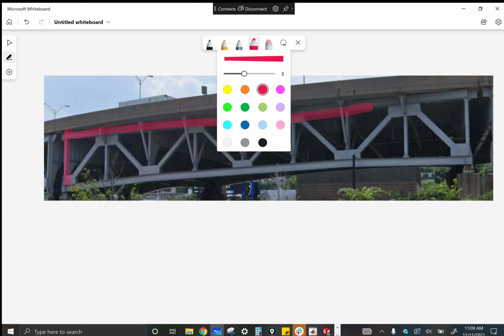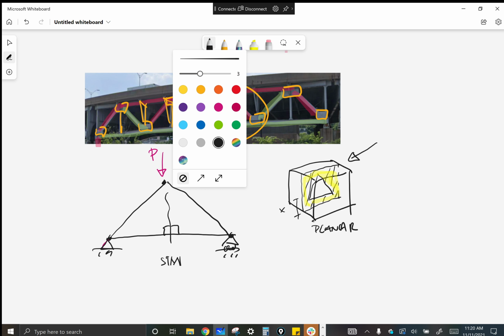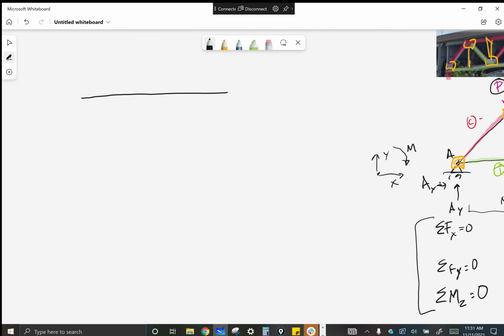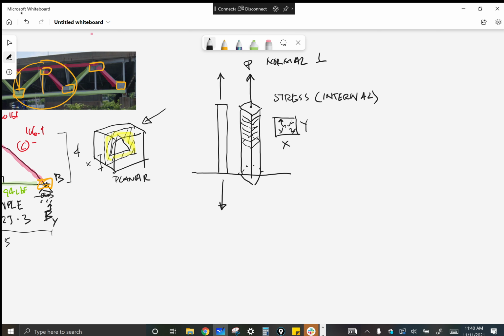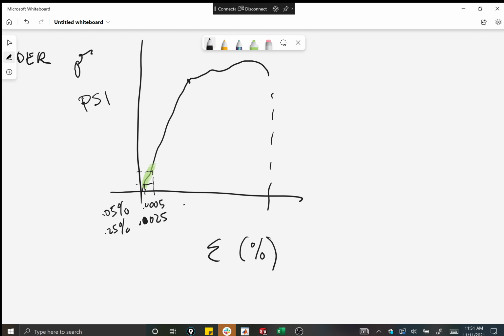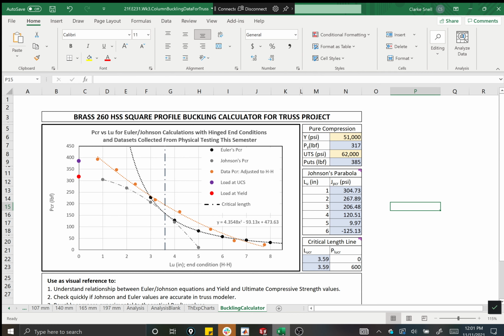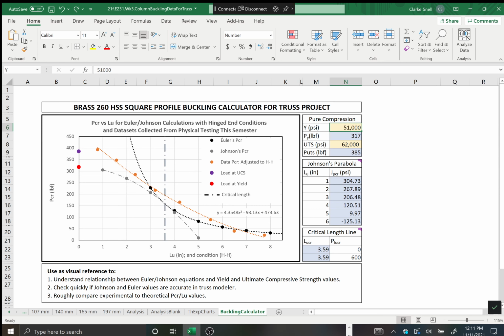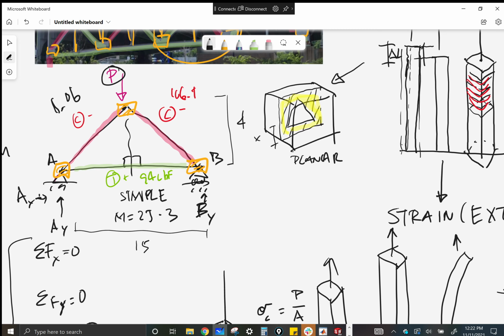21f E231 SectK TrussTheoryReview